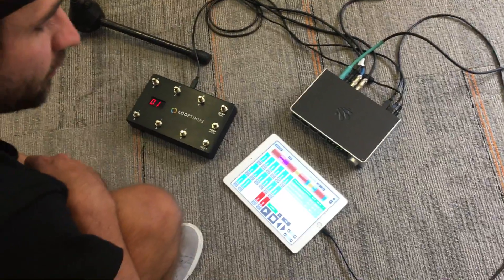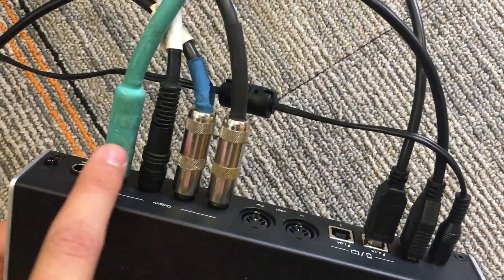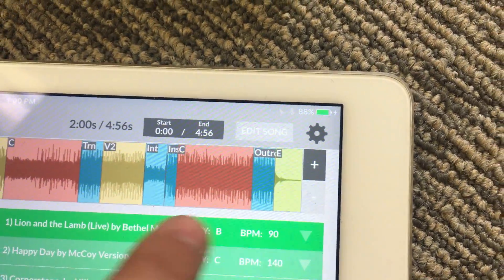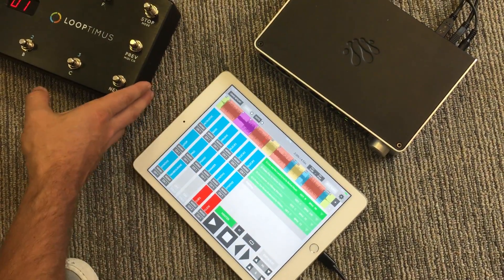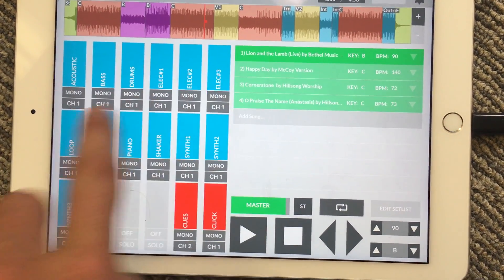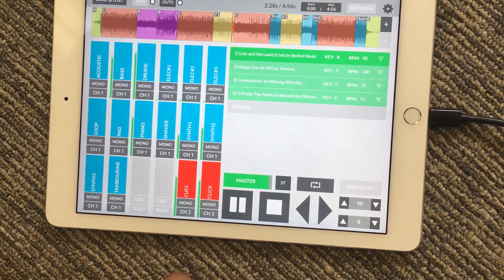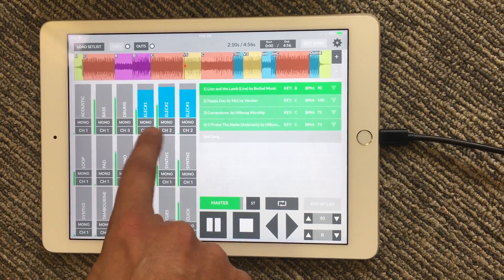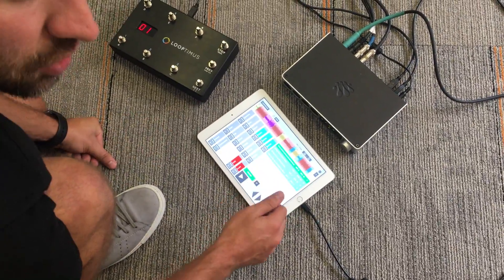How to Use Prime with the iConnectAUDIO4+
Matt McCoy shows you the Multi-Out feature in PRIME.

PRIME is a FREE app for running your multitracks in live performance!

iConnectivity iConnectAUDIO4+